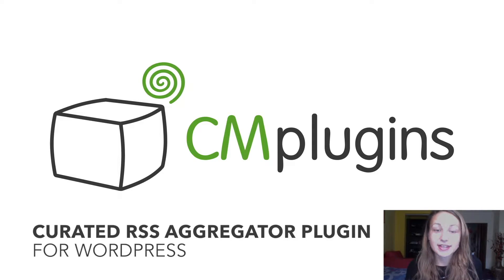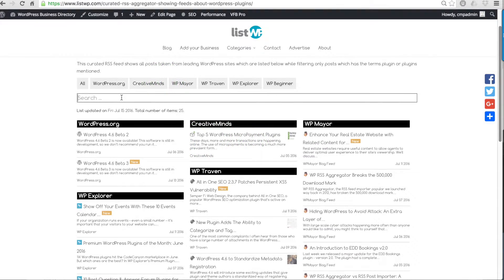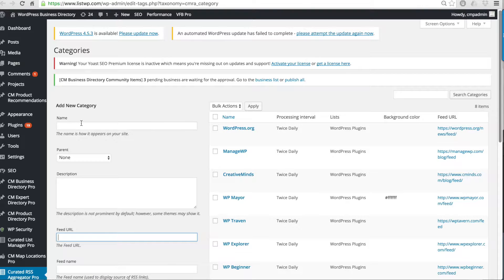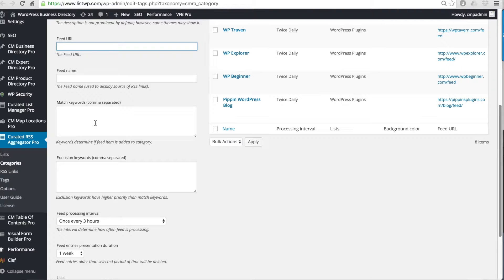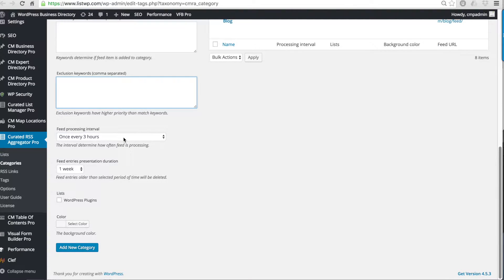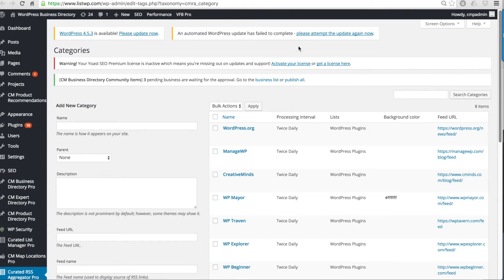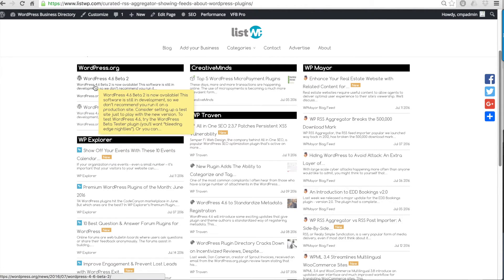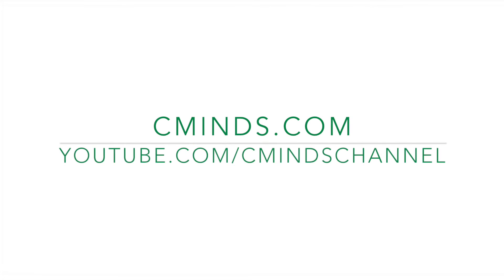Display Curated RSS Feeds With The WordPress RSS Reader and RSS Aggregator Plugin by CreativeMinds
The Convenient WordPress Curated RSS Aggregator Plugin by CreativeMinds allows you to import and aggregate multiple RSS feeds and arrange them by categories and topics in an easy to use list style.

Each curated RSS feed list can be shown using a shortcode on any page or post and user can filter the information by a live search filter, or by categories or tags. A sidebar widget can also be used to display a single category showing a curated RSS feed source. The curated RSS Aggregator plugin is easy to use, easy to customise and works with any theme.

This aggregator plugin is an amazing tool for building a repository of professional resources for industry news while linking directly to original news sources. Easily organize feeds into thematic categories, such as Sports, Digital Marketing, Local News, Photography, SEO, and more.

In addition,  admin have complete control over content syndication while pulling feed content from a wide range of sources. For more information please visit product page: